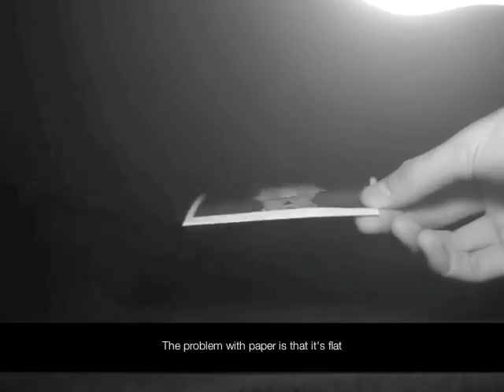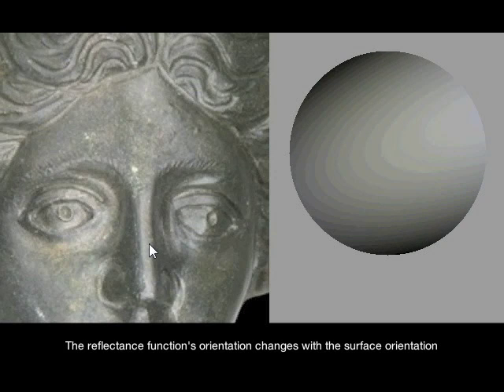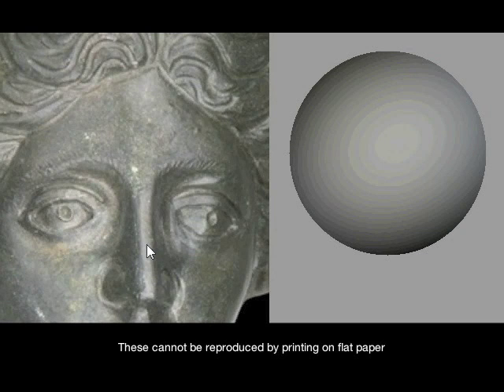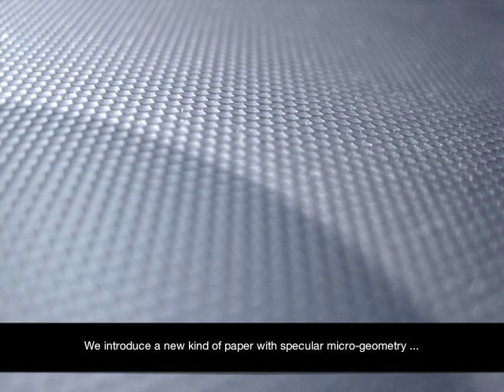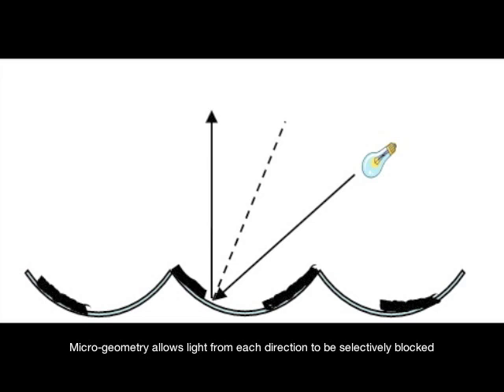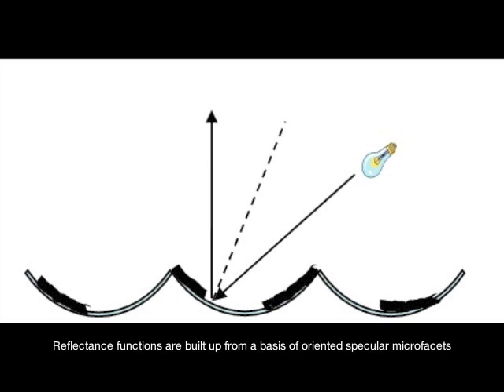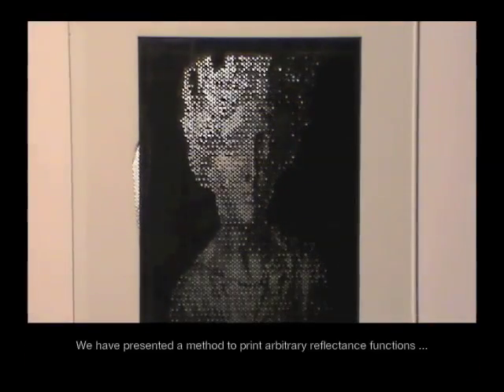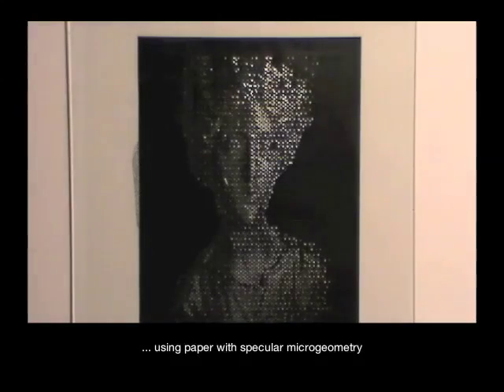Printing Reflectance Functions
The reflectance function of a scene point captures the appearance of that point as a function of lighting direction. We present an approach to printing the reflectance functions of an object or scene so that its appearance is modified correctly as a function of the lighting conditions when viewing the print. For example, such a .photograph. of a statue printed with our approach appears to cast shadows to the right when the .photograph. is illuminated from the left. Viewing the same print with lighting from the right will cause the statue.s shadows to be cast to the left. Beyond shadows, all effects due to the lighting variation, such as Lambertian shading, specularity, and inter-reflection can be reproduced. We achieve this ability by geometrically and photometrically controlling specular highlights on the surface of the print. For a particular viewpoint, arbitrary reflectance functions can be built up at each pixel by controlling only the specular highlights and avoiding significant diffuse reflections. Our initial binary prototype uses halftoning to approximate continuous grayscale reflectance functions.

Tom Malzbender*, Ramin Samadani*, Steven Scher', Adam Crume', Douglas Dunn", and James Davis'
ACM Transactions on Graphics, May 2012. To be presented at Siggraph 2012.
* Hewlett Packard Labs
' UC Santa Cruz
" 3M